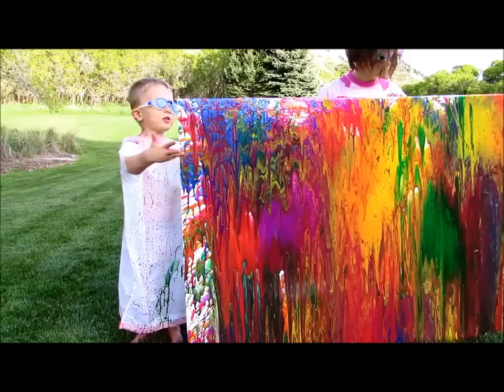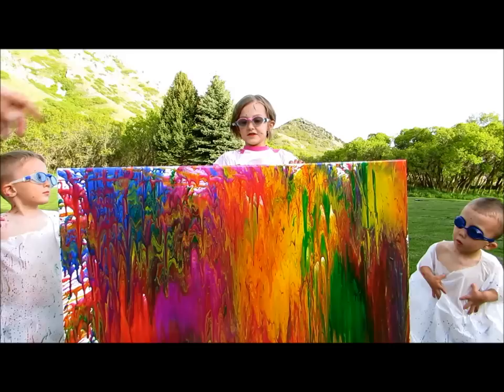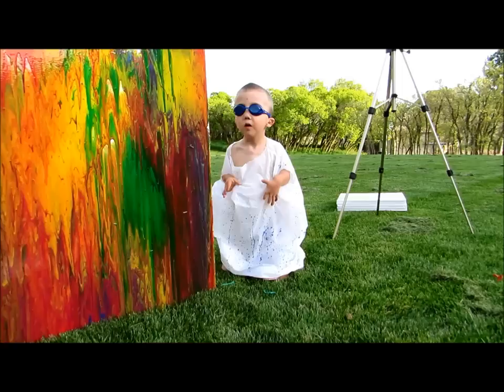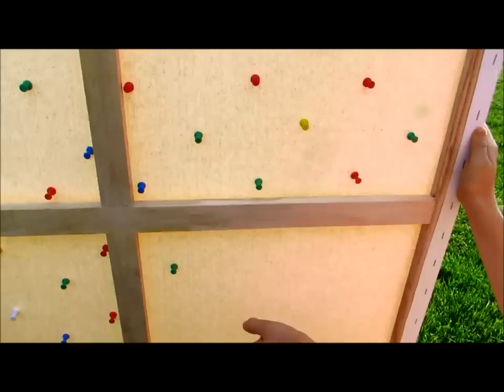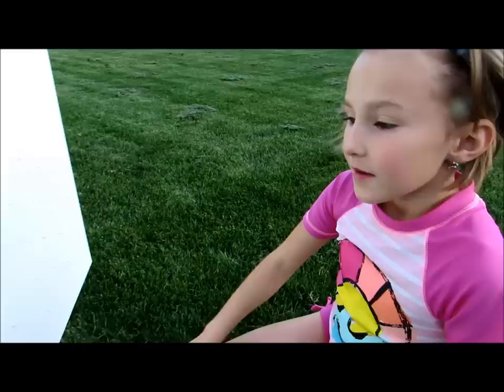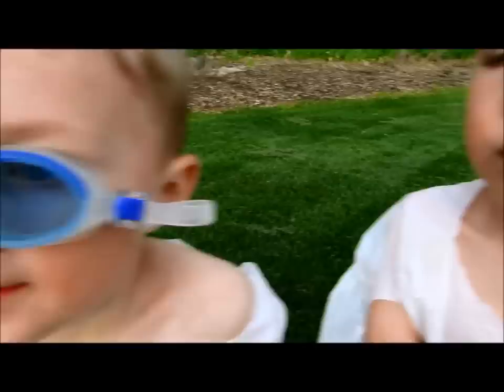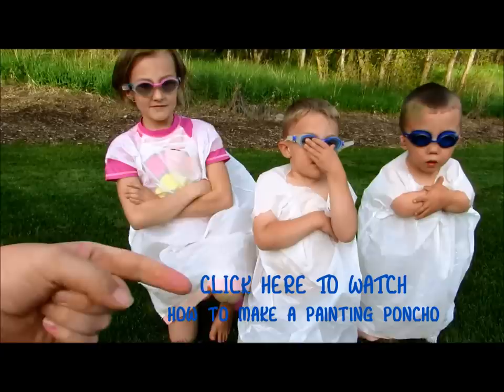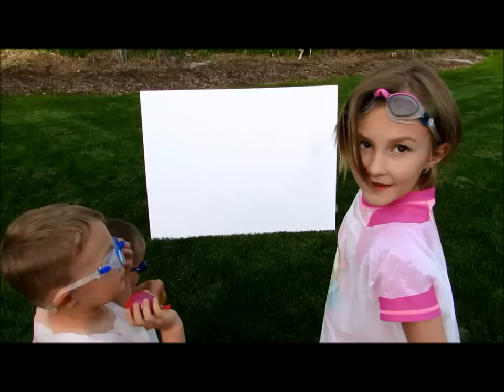HOW TO do Water Balloon Painting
Join us for tons of fun and laughs in this art tutorial of how to paint with water balloons.